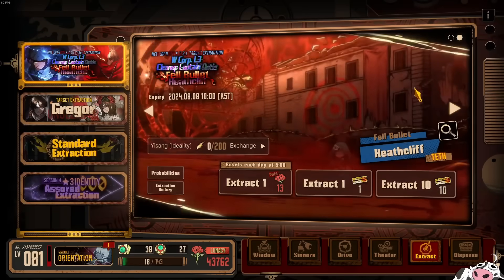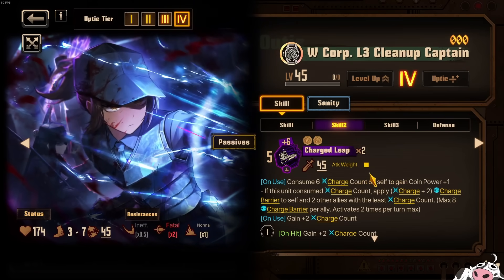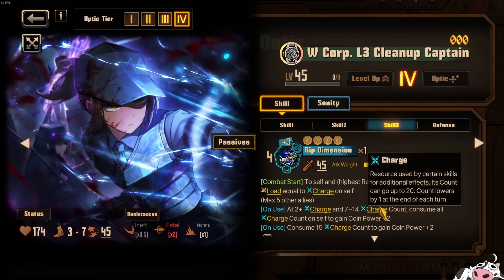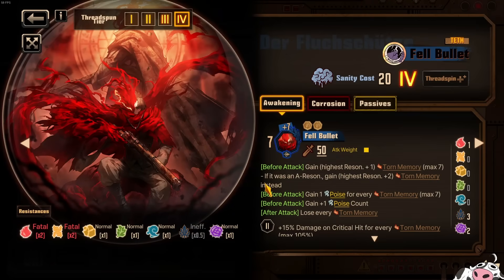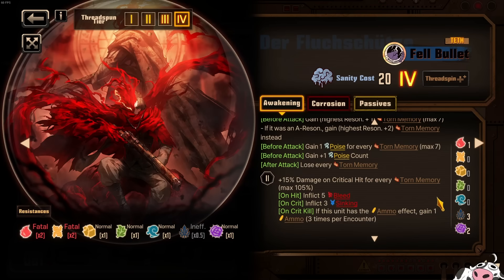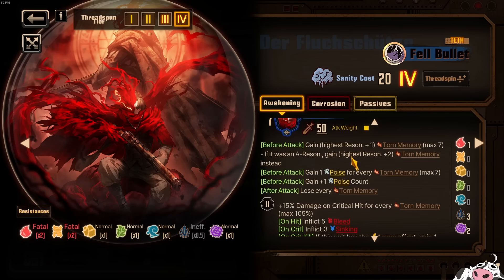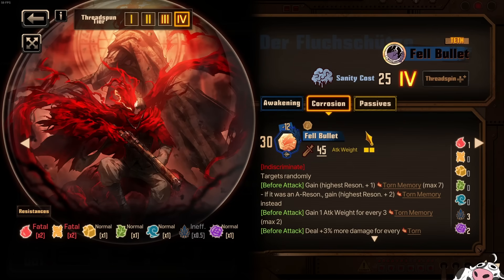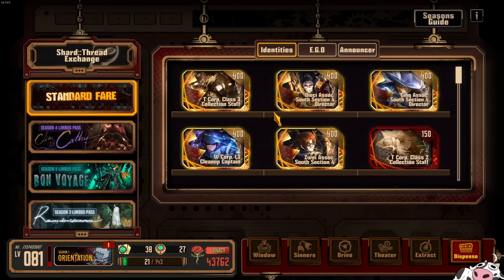[Limbus Company] W Outis & Fell Heath Final Review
Gotta wait for the warp train before i consider using outis.
00:00 - W Corp Outis
07:03 - Fell Bullet Heathcliff
11:23 - Current W Corp Options
12:38 - Summary